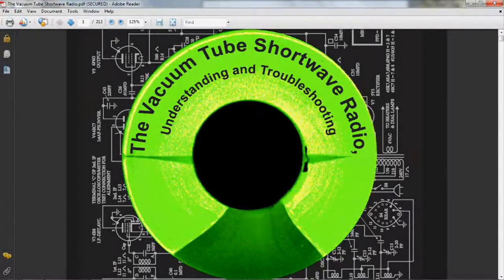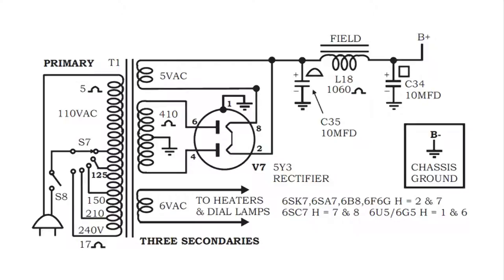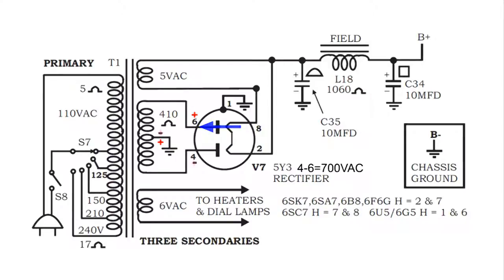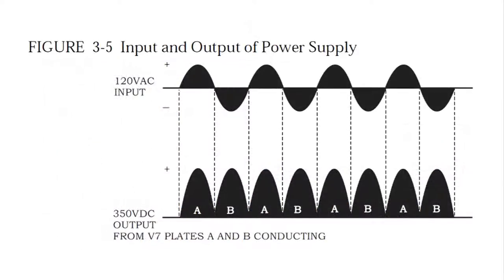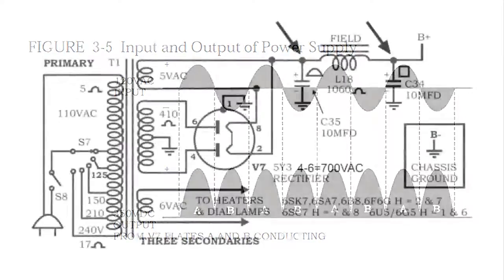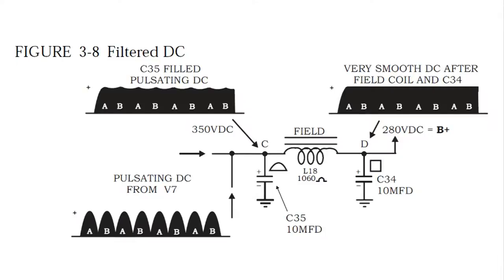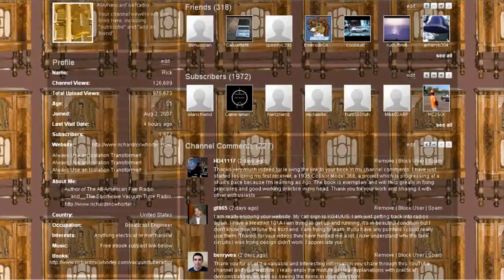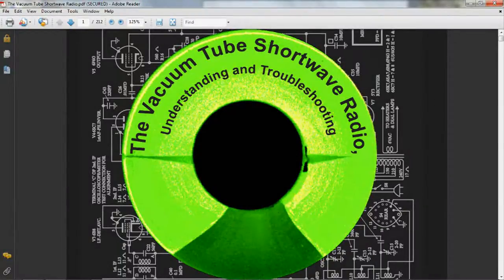Full Wave Rectifier Tube Type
Full Wave Rectifier Tube Type and MY BOOK